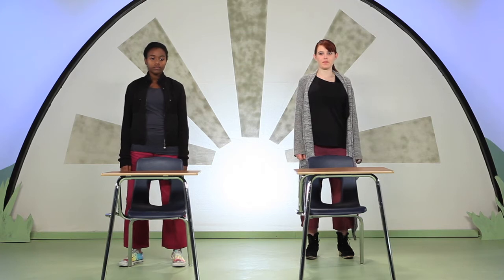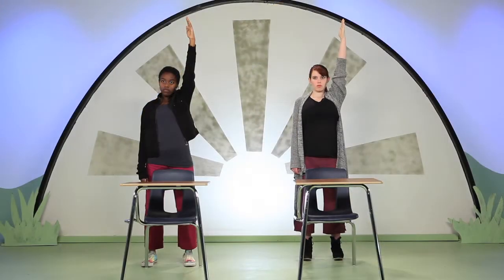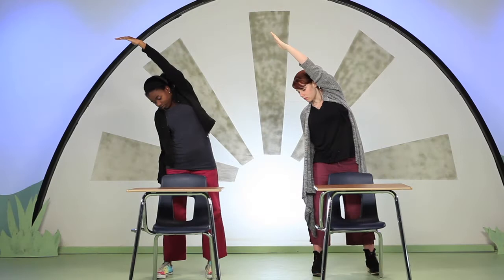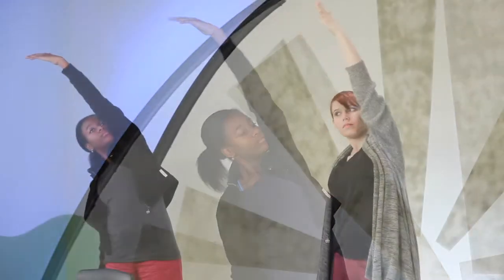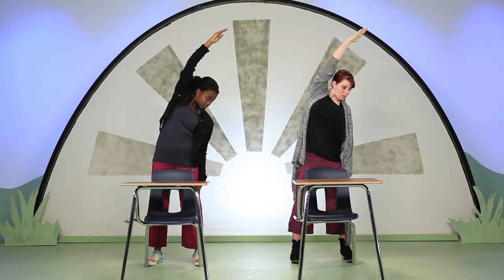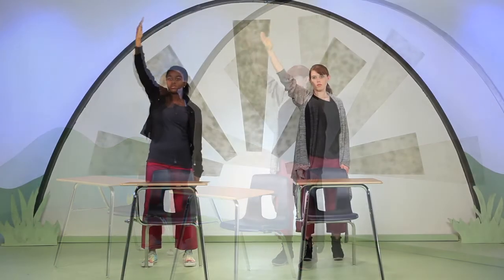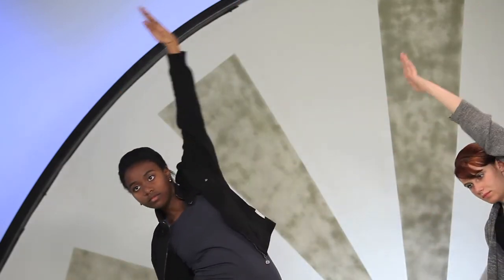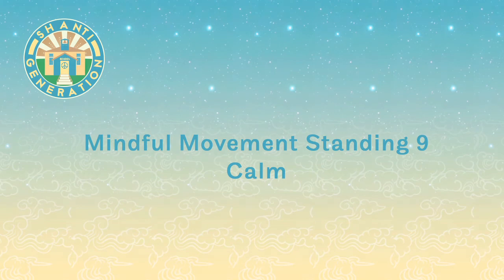Body Break: Mindful Movement for Classrooms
Mindful Life Skills for Classrooms (MLSC) by Shanti Generation are short practices to integrate throughout the school day and at home to nurture wellbeing, connect to self and remember what really matters: breath and heart.